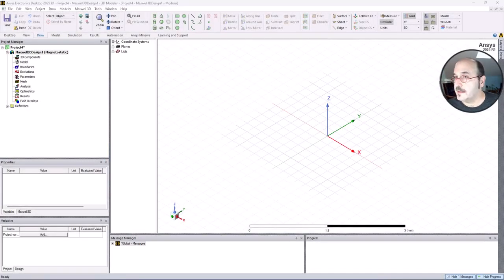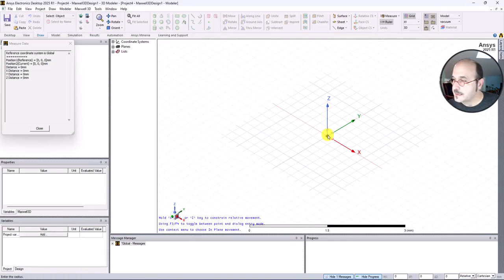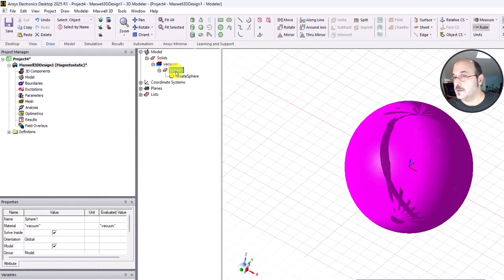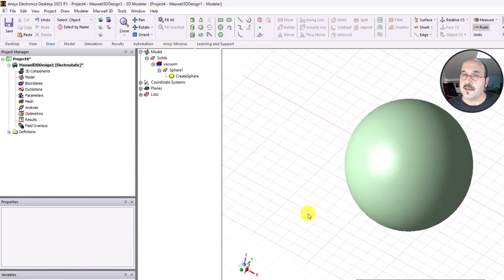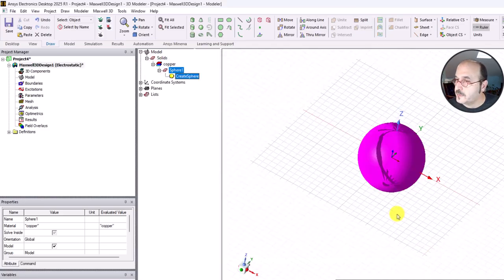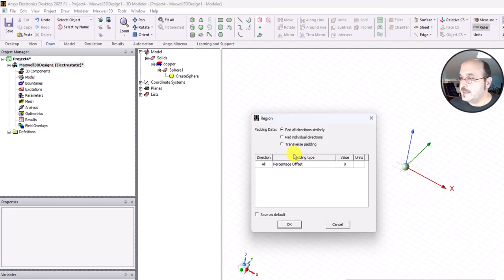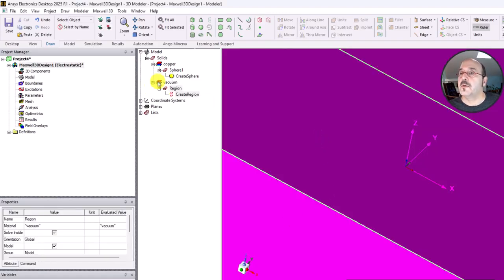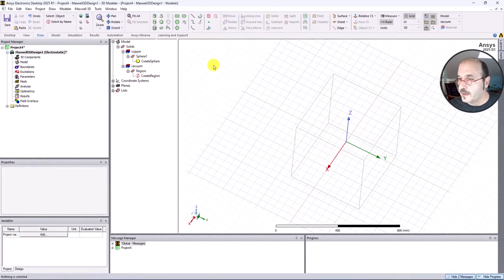Ders 4 – Ansys Maxwell’de Geometri Oluşturma ve Malzeme Atama Rehberi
Bu video, önceki derslerde ele alınan analitik modelin Ansys Maxwell® elektromanyetik alan çözücüsü kullanılarak 3B ortamda nasıl modellenebileceğini adım adım açıklayan detaylı bir rehber sunar. Örnekte kullanılan geometri basit olsa da, gösterilen yöntemler daha karmaşık mühendislik senaryolarına da uygulanabilir.

📌 Bu derste öğrenecekleriniz:

Başlangıçta bir küre oluşturma ve proje yapısında hiyerarşik düzeni yönetme

Çözüm alanını tanımlamak için “air box” veya bölge ekleme

Ansys Maxwell ortamında malzeme özelliklerini atama ve çözüm türünü değiştirme

Fetech İleri Mühendislik olarak, elektromanyetik simülasyon süreçlerinde doğru modelleme adımlarını sizlerle paylaşıyoruz.